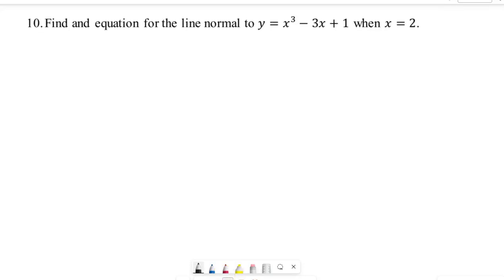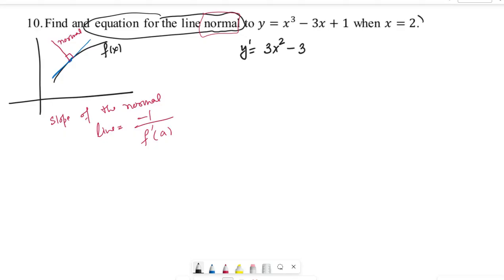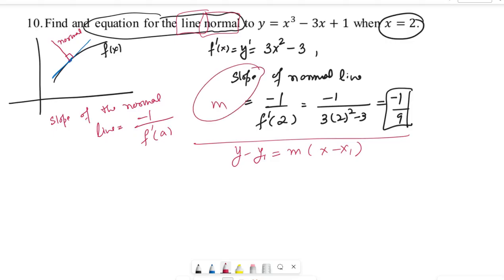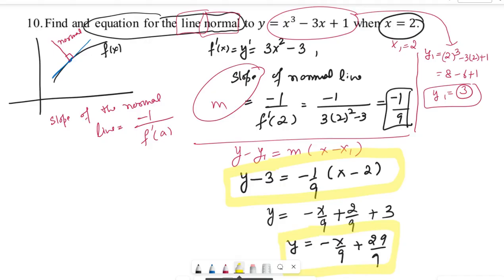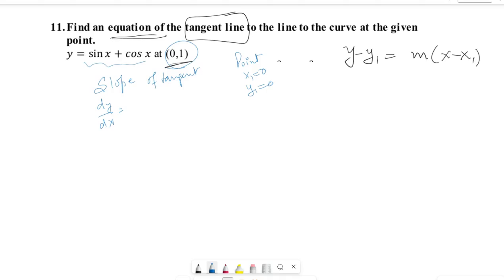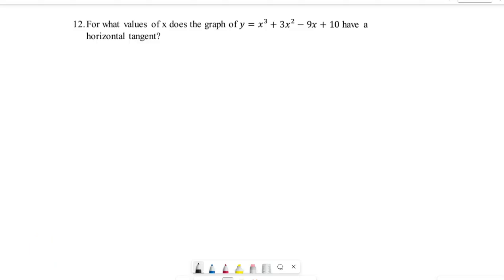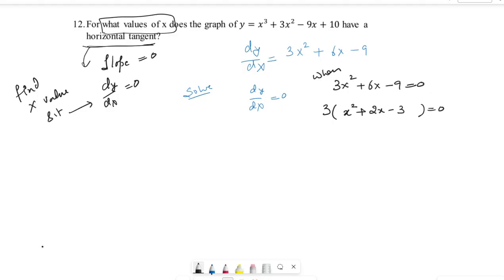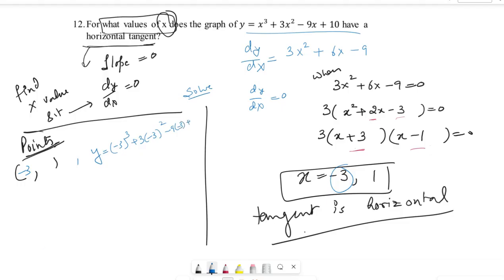Math1710 Exam 1 Review Part 6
Calculus I- Equation of the tangent line and Normal Line